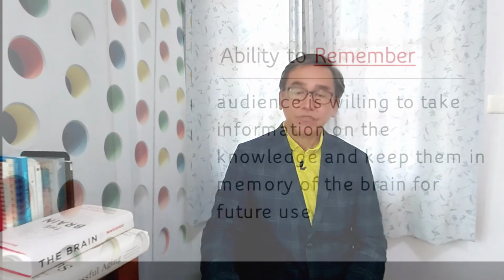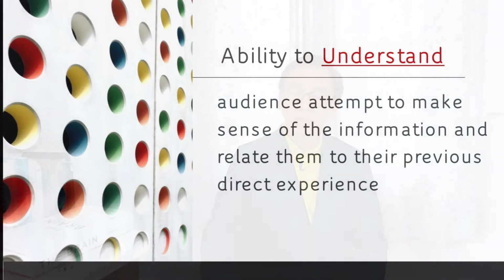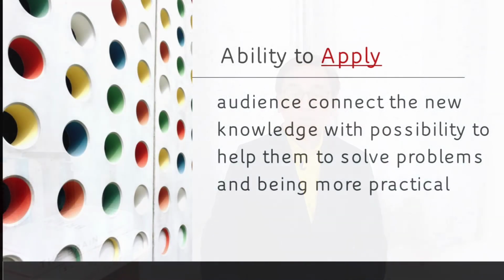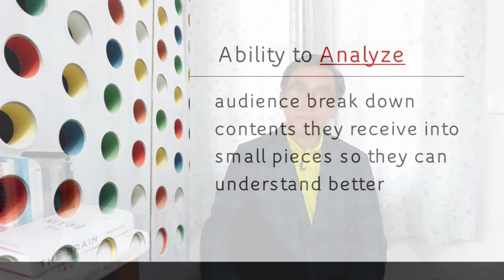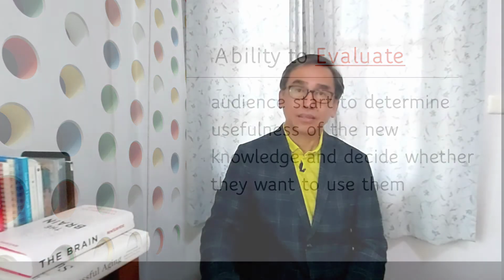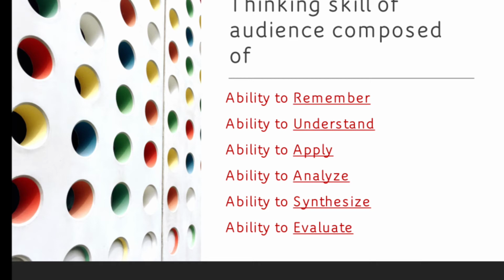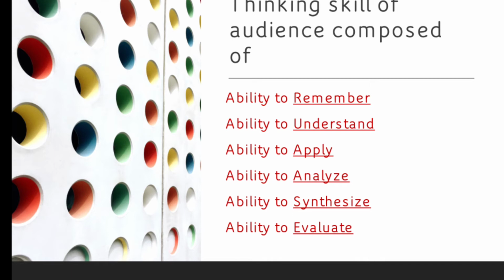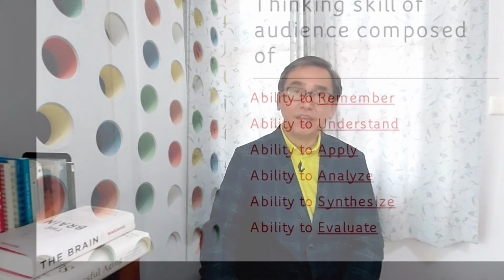21 April 2020